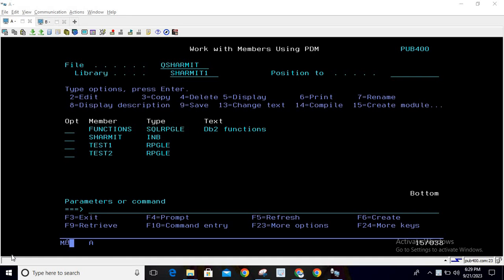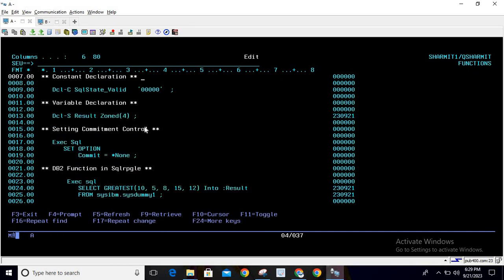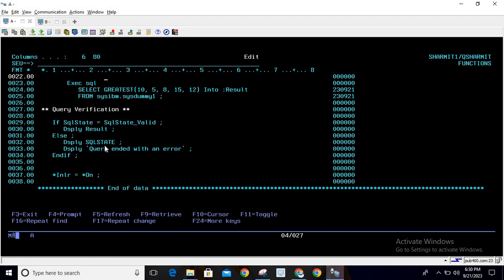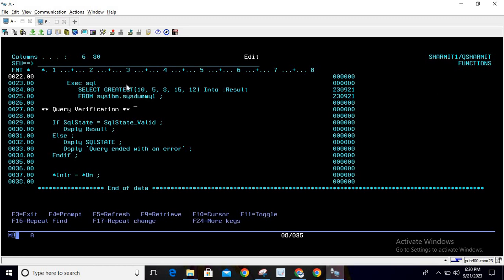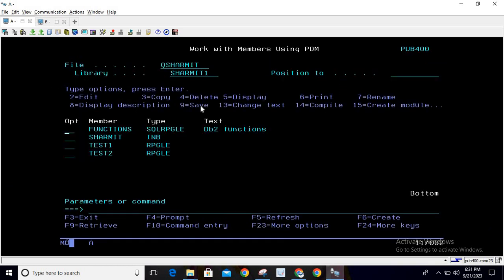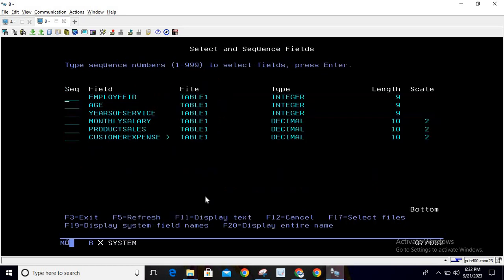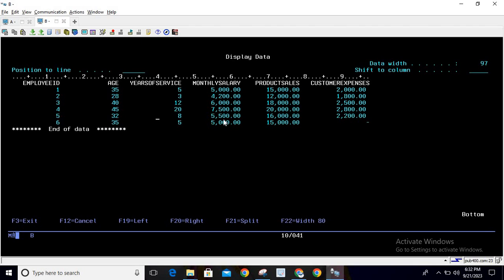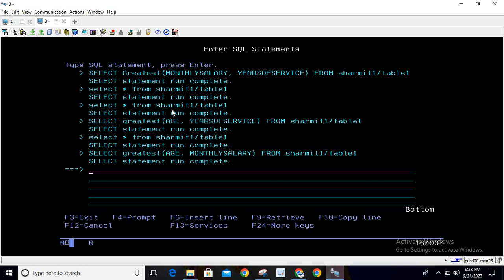greatest function in db2 sql | SQLRPGLE | ibmi training | sqlrpgle as400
1. How to use greatest function  in db2 sql using sqlrpgle in english.

2. DB2 SQL functions example in english.

3. greatest function in db2 sql in english.